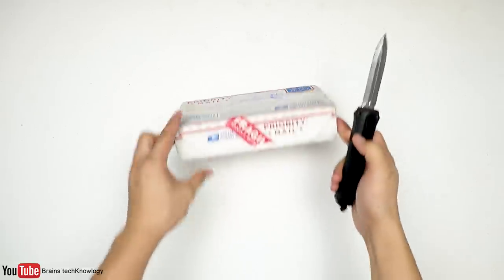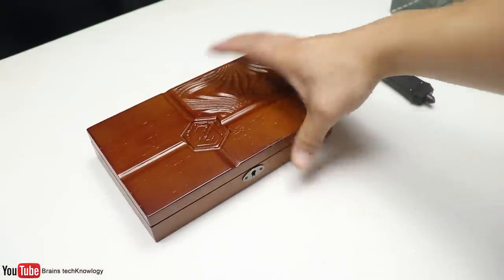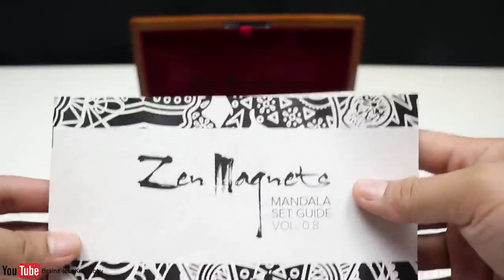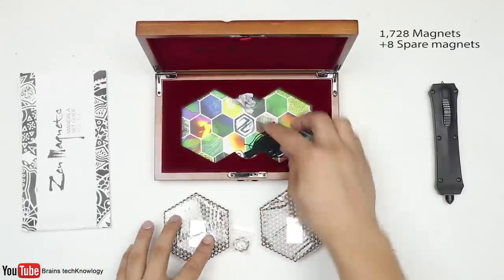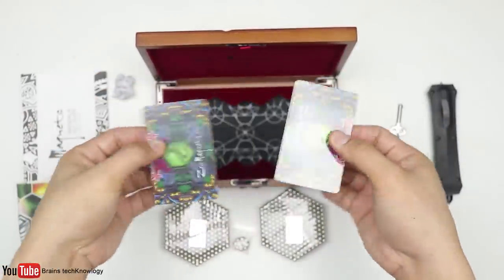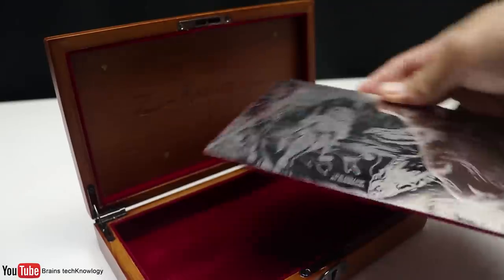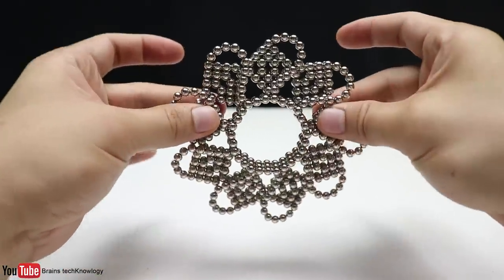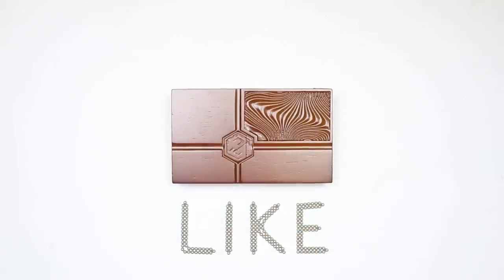This is how a $300 Premium magnets look like - Oddly satisfying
This is the Mandala Magnet set. One of the most premium magnets I've ever seen. It's really fun to build different shapes using these magnets.